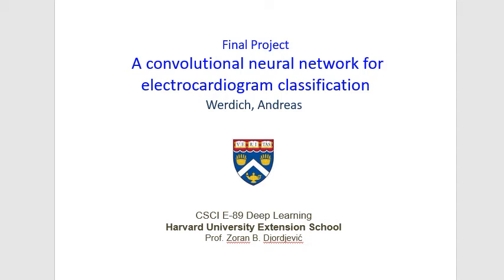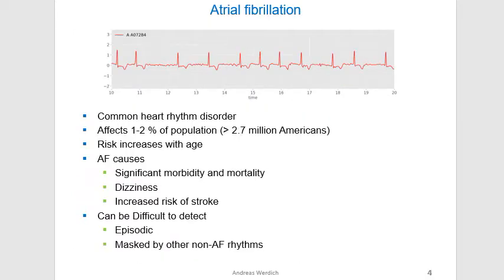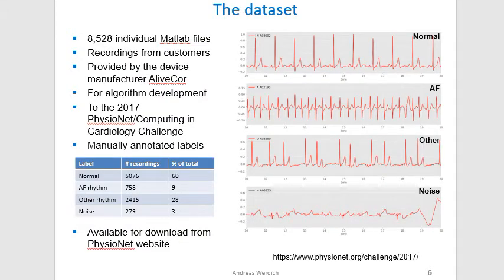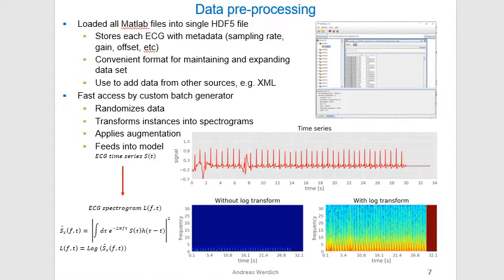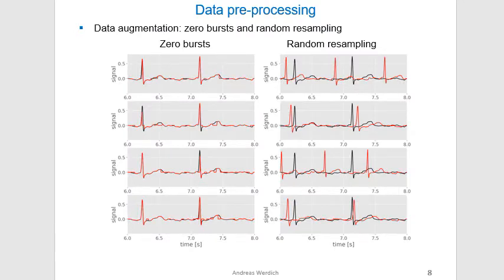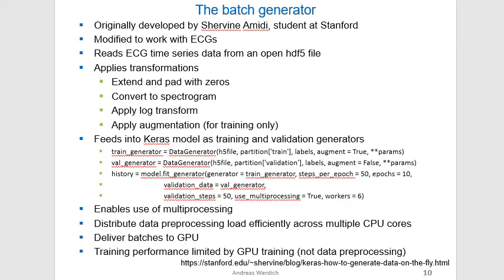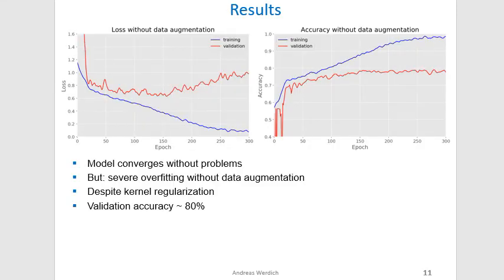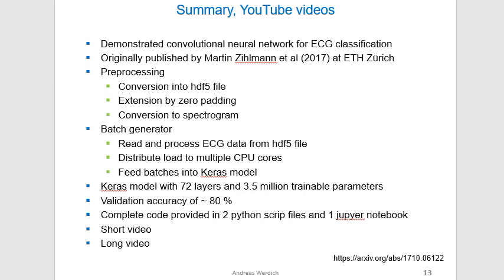Convolutional neural network for ECG classification